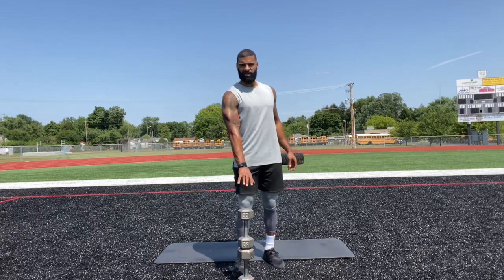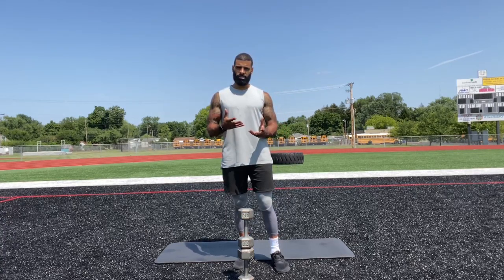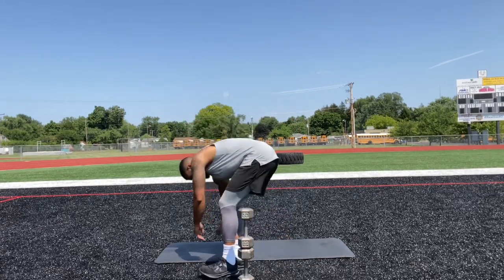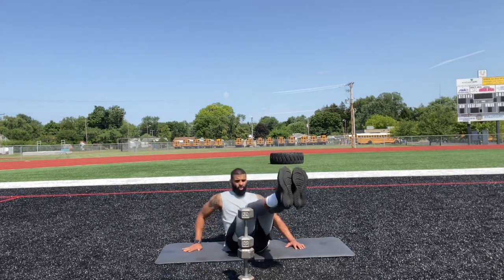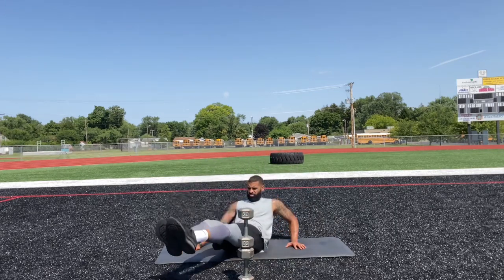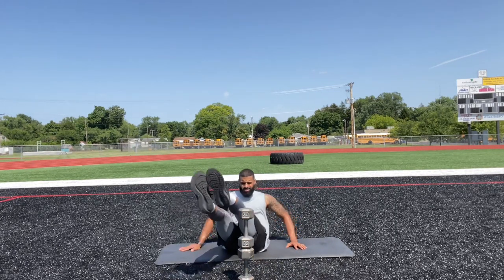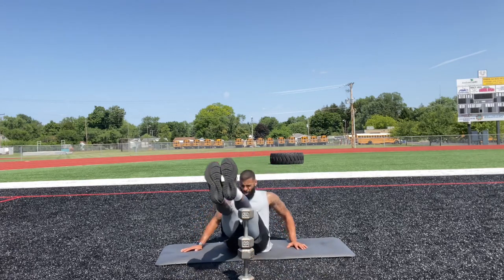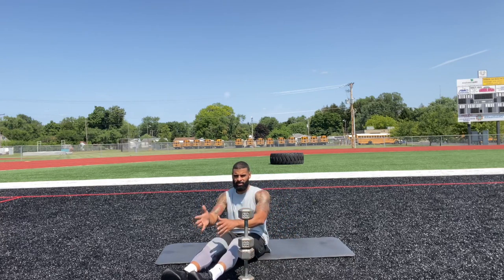DB Windshield Wipers